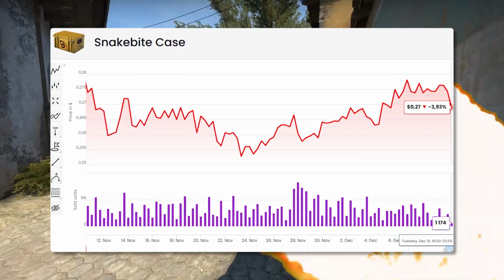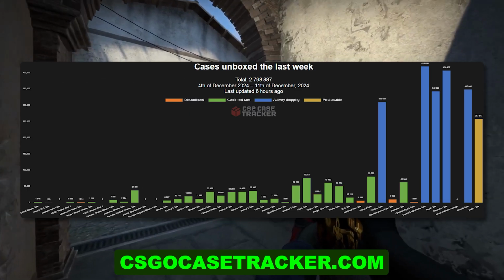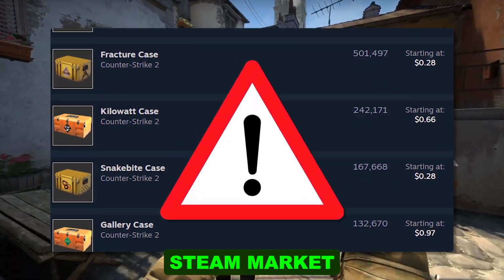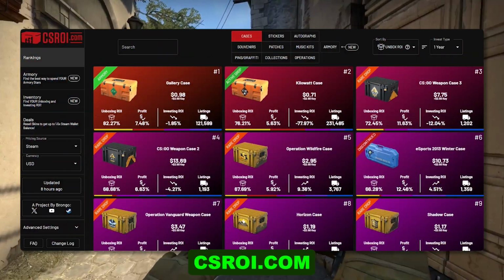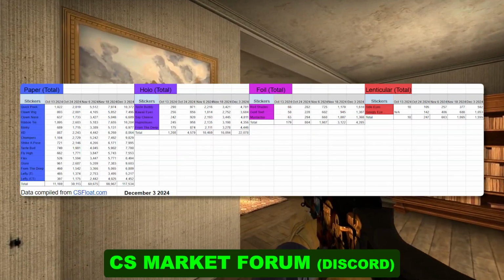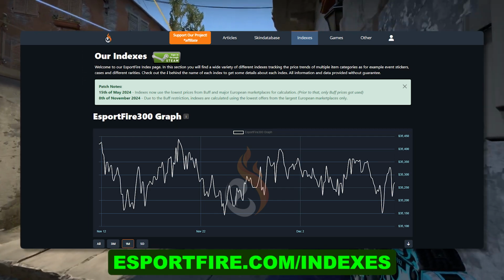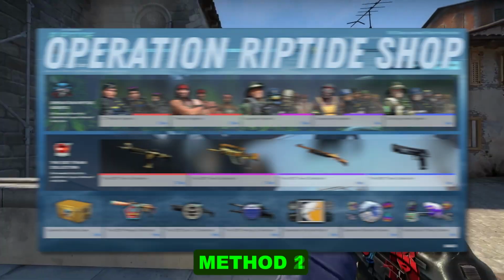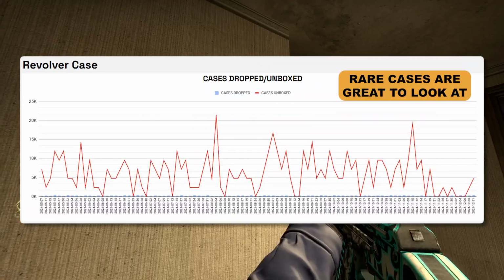How To Make The BEST CS2 Investments Guaranteed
For All CS2 Items!

My Investments: (0:00)
Best Resource For Pricing: (1:06)
Case Unboxing Numbers: (1:53)
Case Supply Numbers: (2:55)
Huge ROI’s: (4:04)
Important Unboxing Data: (5:03)
Index’s: (5:41)
Guaranteed Profit (3 Ways): (6:19)
How To Make The Perfect Investment: (7:19)